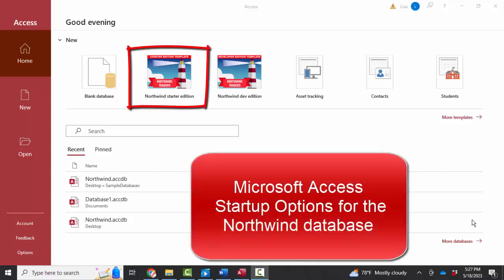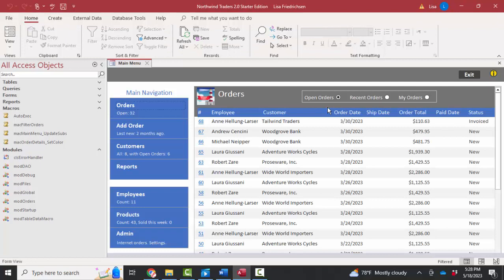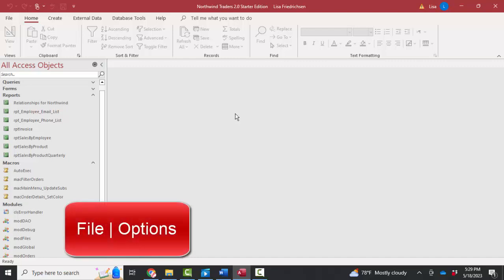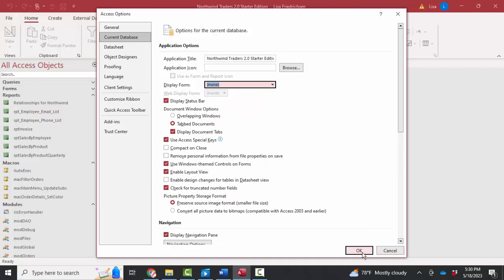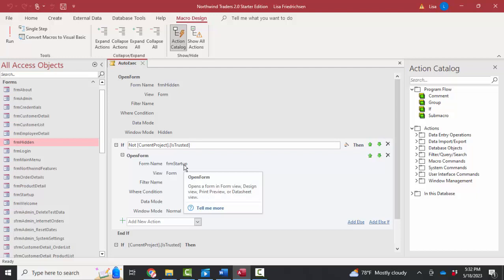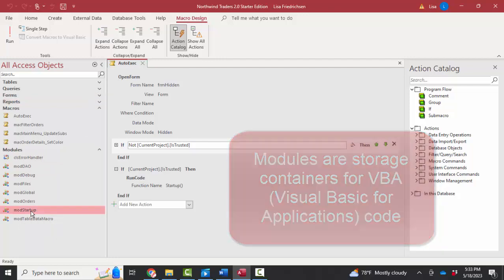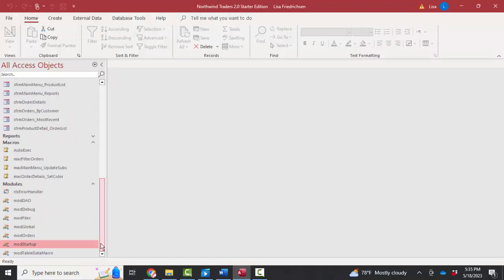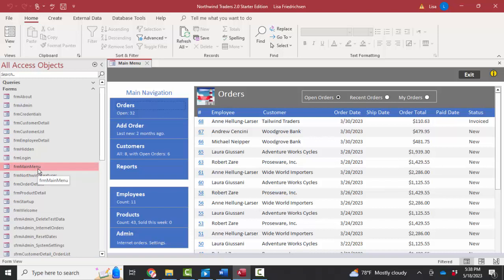Examining Startup features including the AutoExec macro for the Access Northwind 2.0 database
In this short screencast we will figure out how the forms are automatically opened when the Access Northwind 2.0 database is opened.  We will look at Access Options that set default rules for how the database is presented.  We will look at the AutoExec macro that automatically runs when the database is opened, and we will also dig into an Access function that is triggered through the AutoExec macro when Northwind is opened.